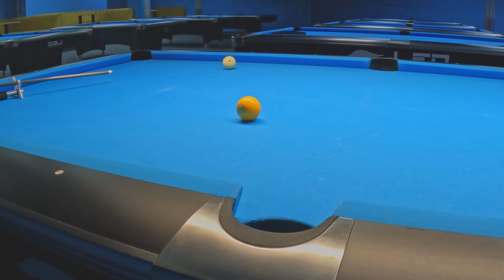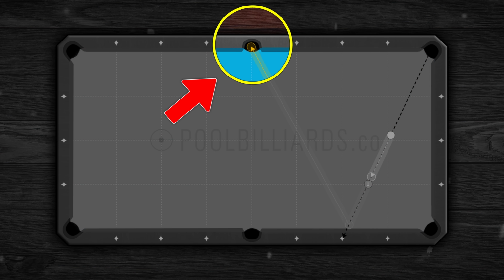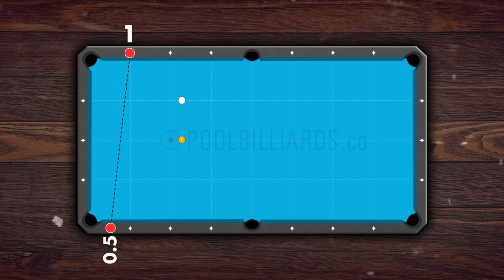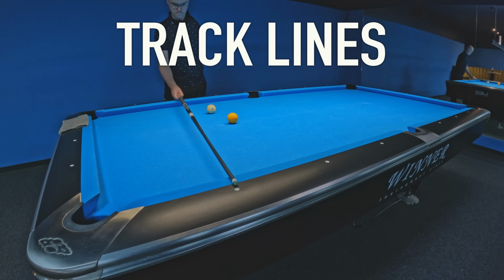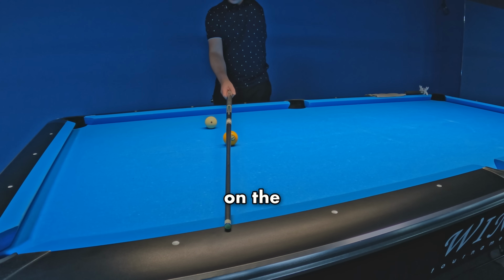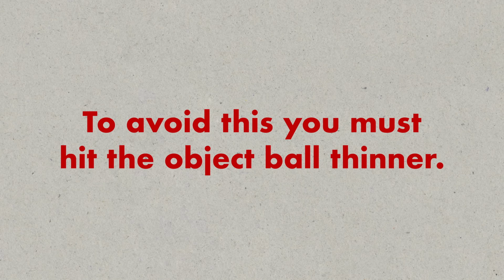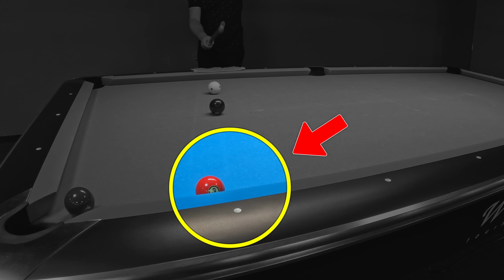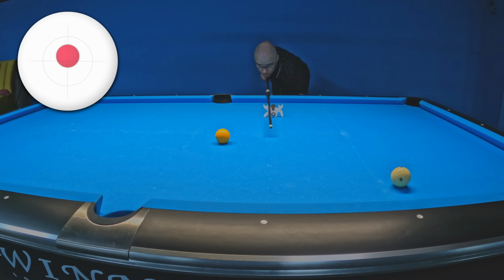Stop GUESSING Bank Shots (Do This Instead)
In this video, you’ll learn two simple but powerful systems that allow you to calculate one-rail bank shots instead of relying on feel or luck. I explain the key principles behind angle of incidence and reflection, and show how speed, spin, spin-induced throw, and spin transfer affect the path of the object ball.
🔥PROMOTIONAL CODES🔥